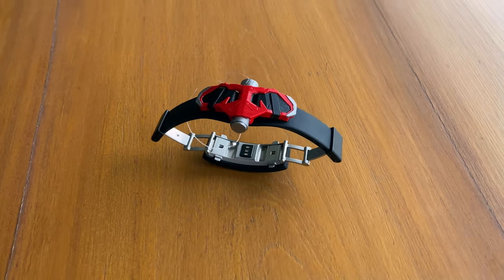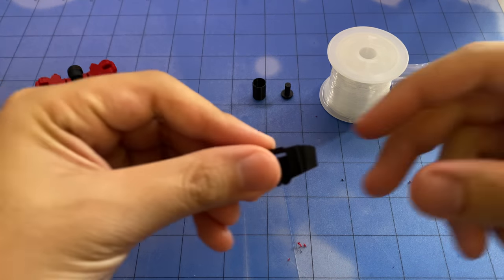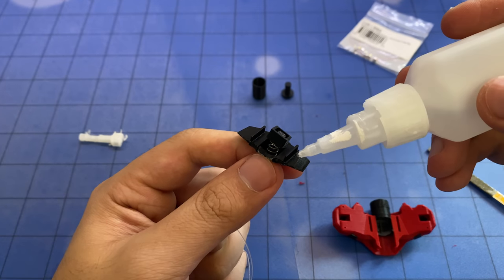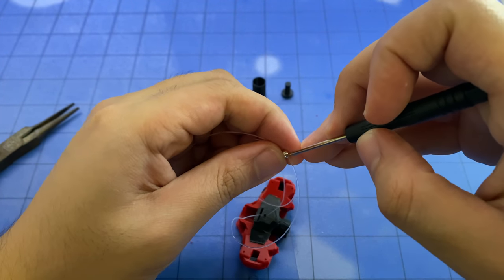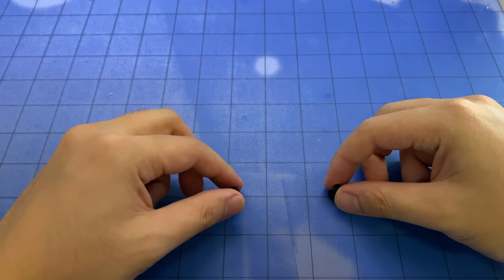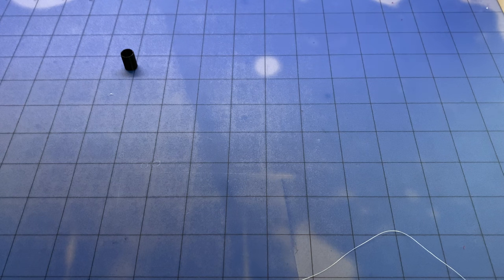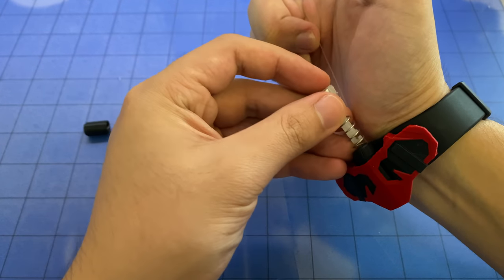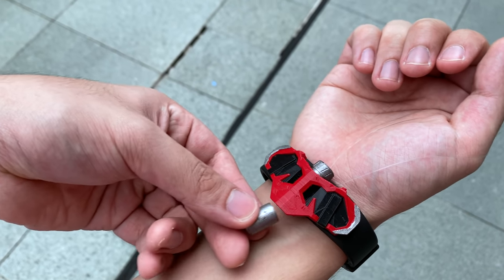How to Make the Functional PS4 Web Shooter (DIY Tutorial)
Tutorial video for the Spider-Man PS4/PS5 web shooter! Still can't get my hands on a PS5...